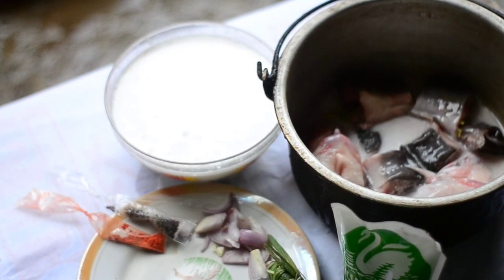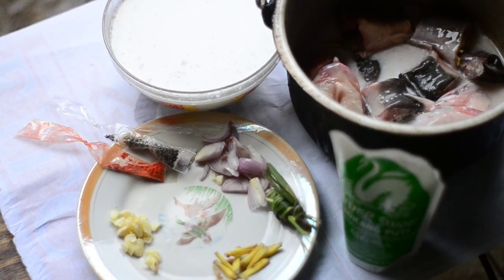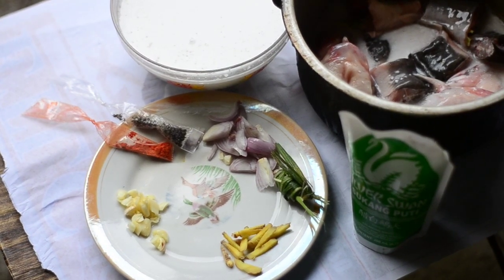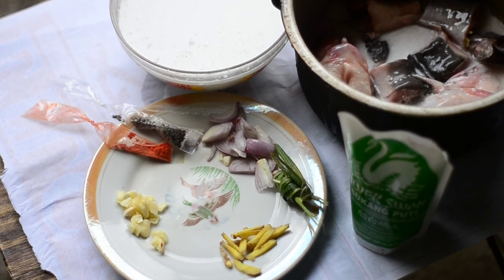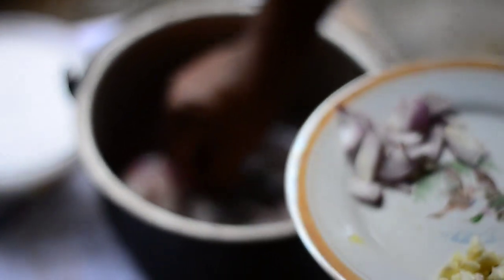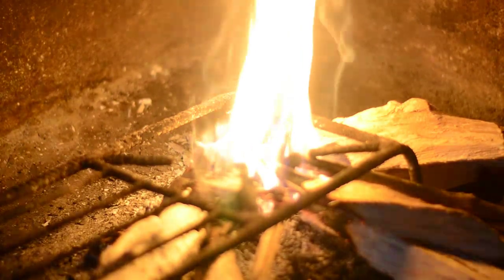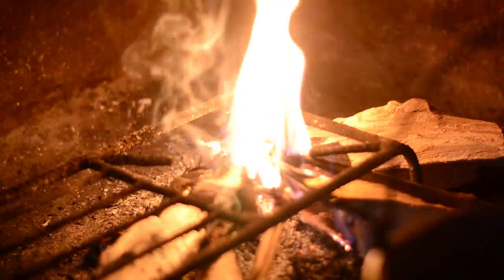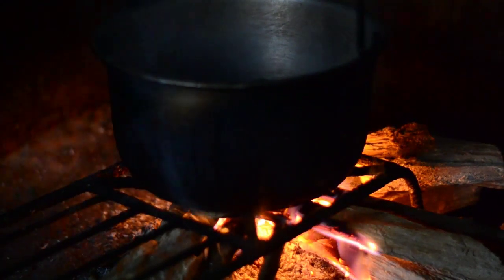Epic nilabog Na hito (catfish in coconut milk) cooked in my village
up your Hito game with this dish
ingredients
catfish, coconut milk, ginger, garlic, onion, lemon grass